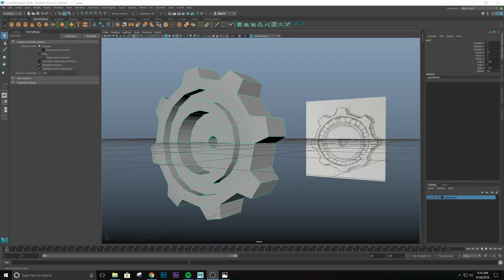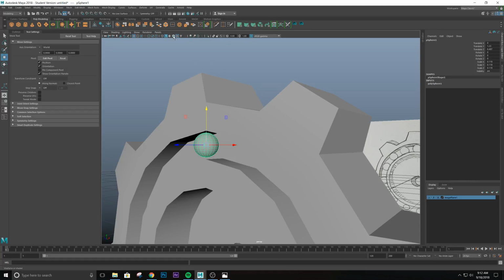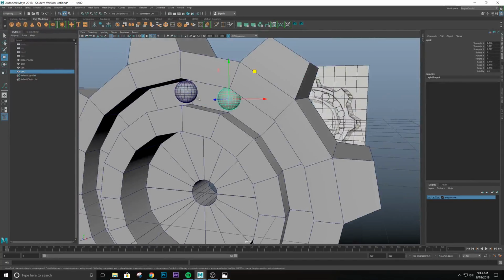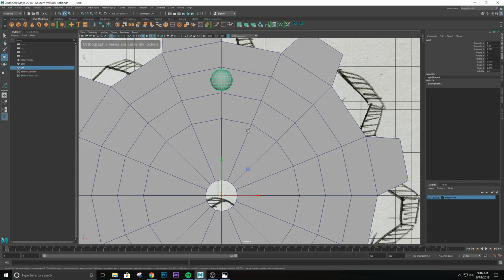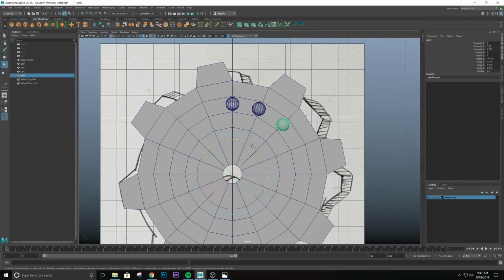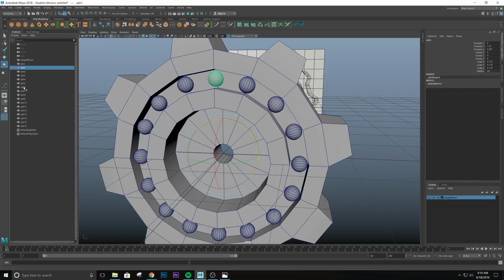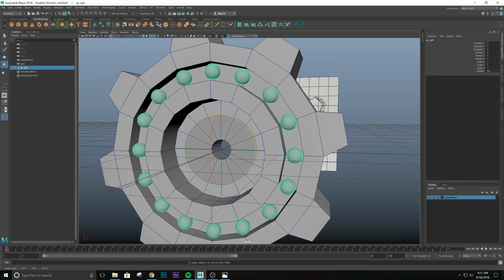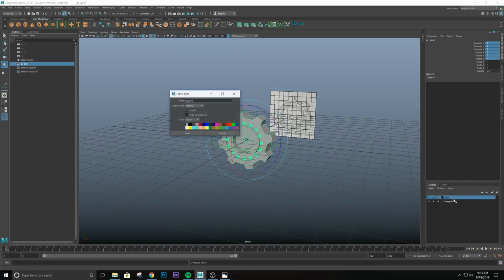Creating a Gear-Part 2